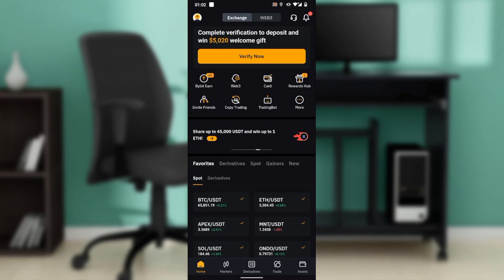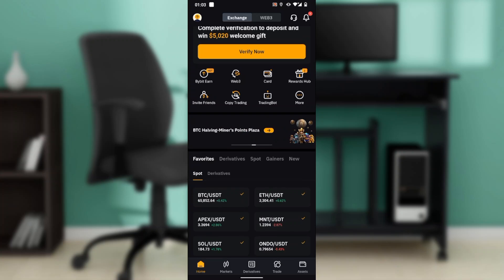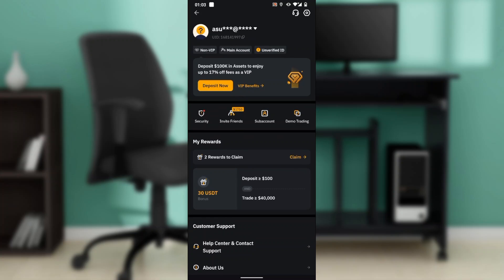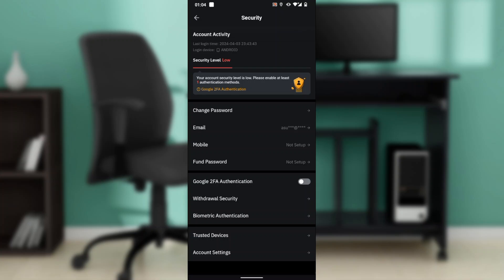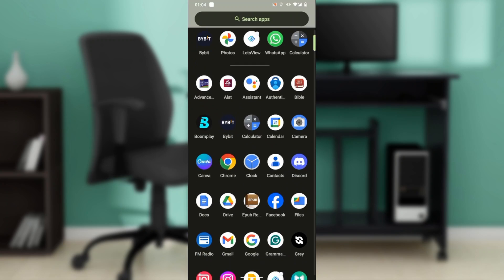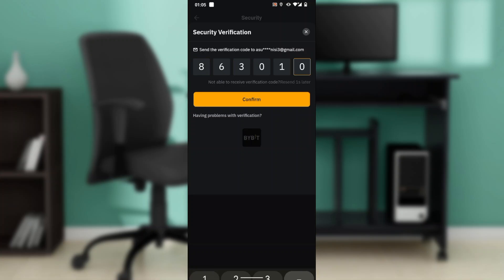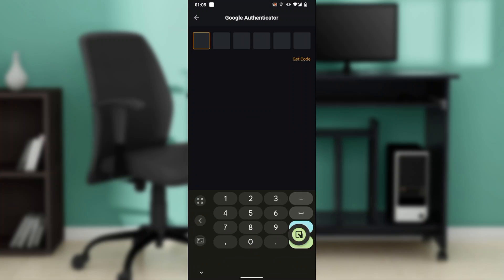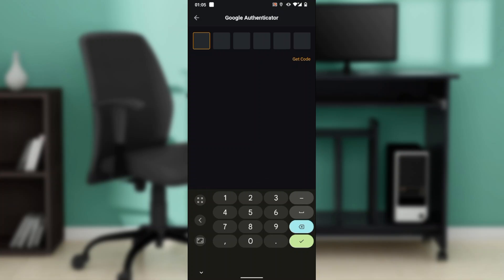How To Setup Google Authenticator On Bybit (Easiest Way)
In this video I will show you How To Setup Google Authenticator On Bybit. It would be good if you watch the video until the end so that you don't miss important steps.